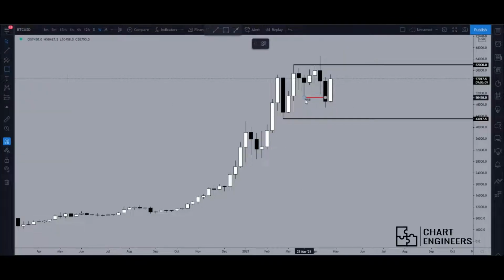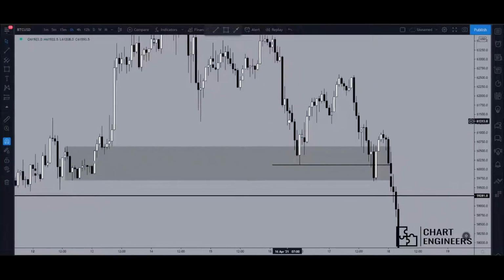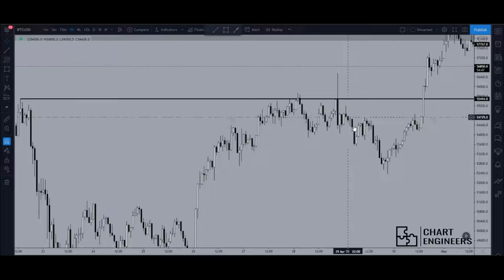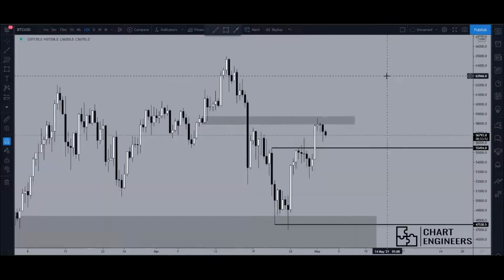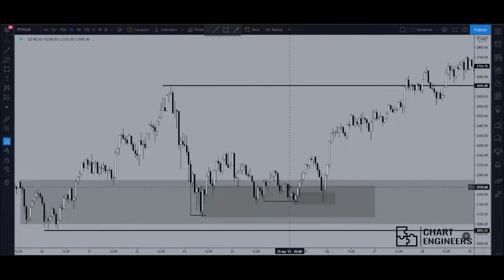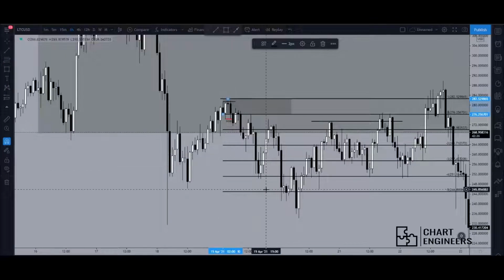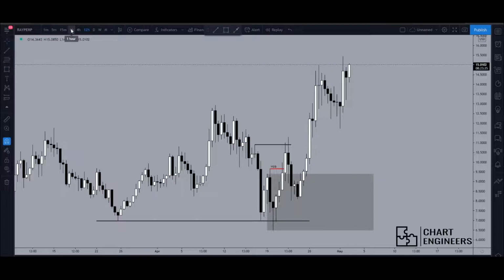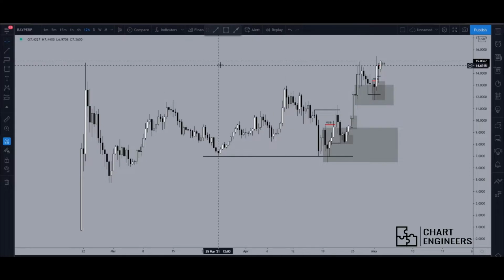5 Weekly Recap 26 04 2021